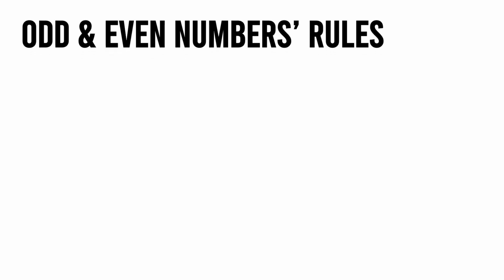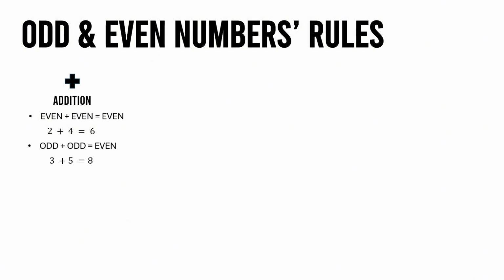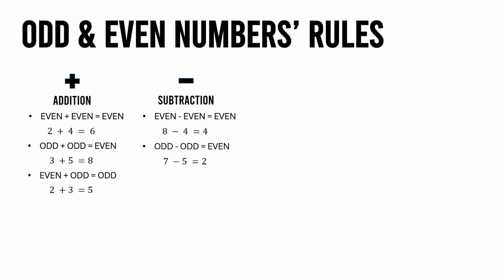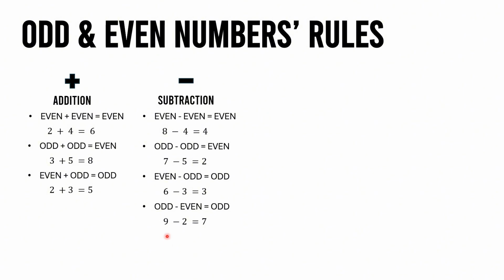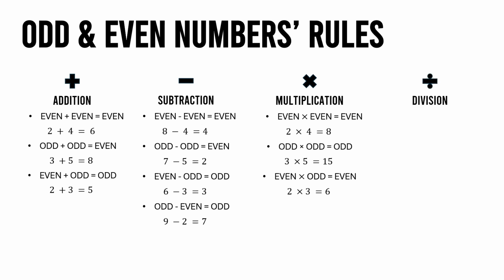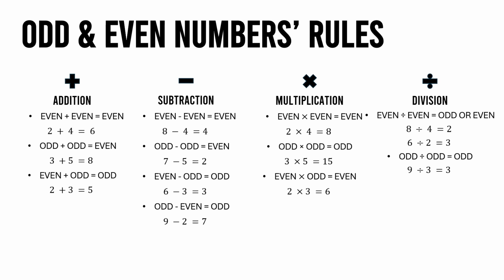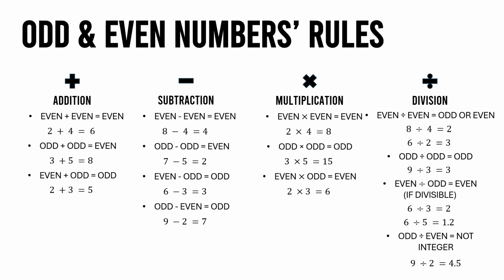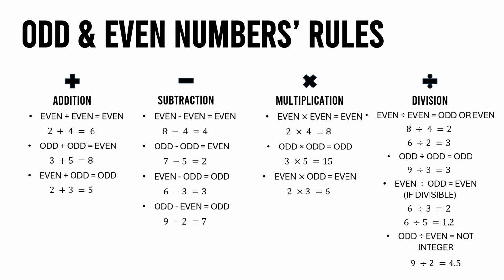Even & Odd Numbers Rules | Arithmetic #28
Even & Odd Numbers: Rules & Examples
Master the patterns of even and odd numbers in this quick tutorial! Learn the rules for addition, subtraction, multiplication, and division with even and odd integers, complete with clear examples.